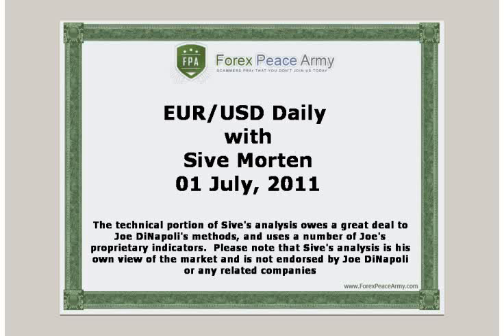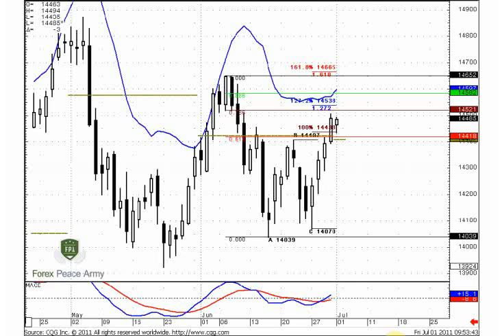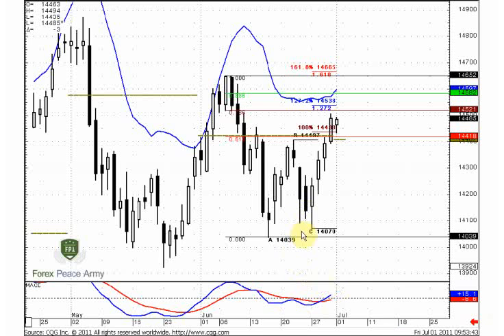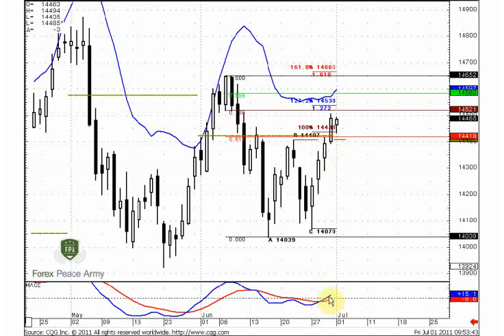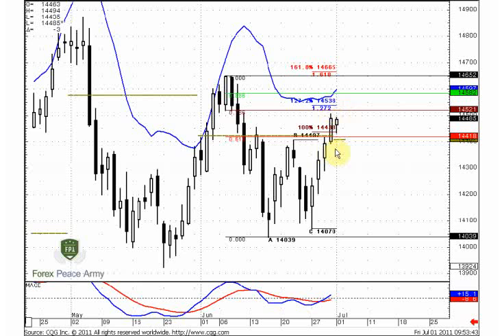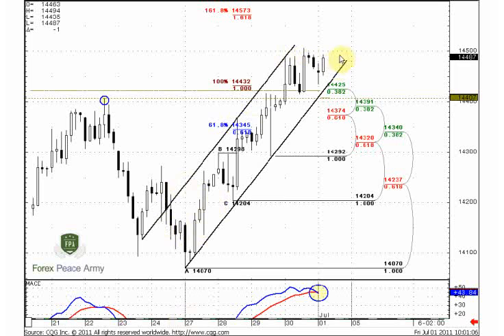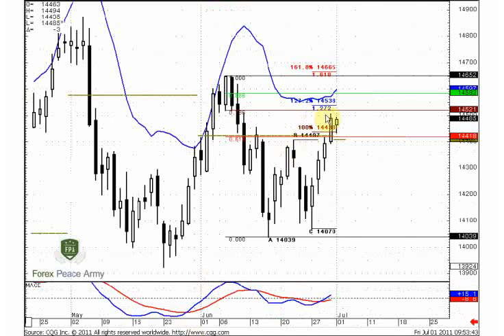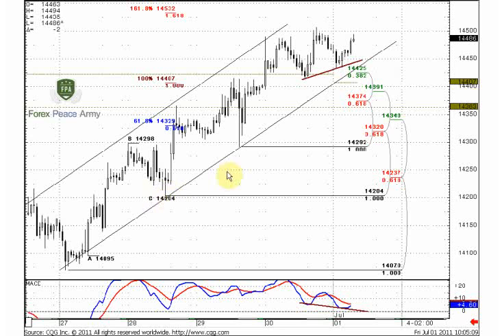ForexPeaceArmy | Sive Morten EURUSD Daily 07.01.11